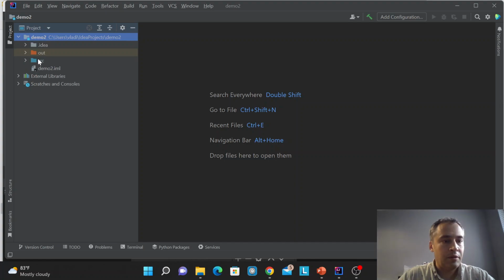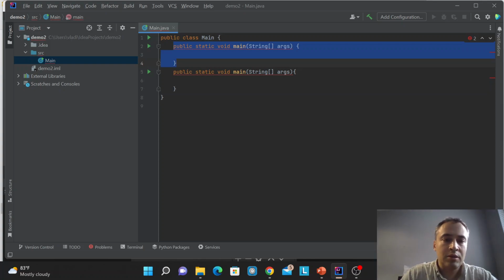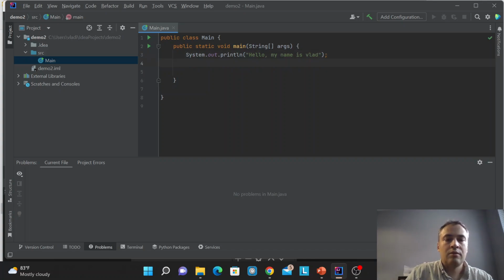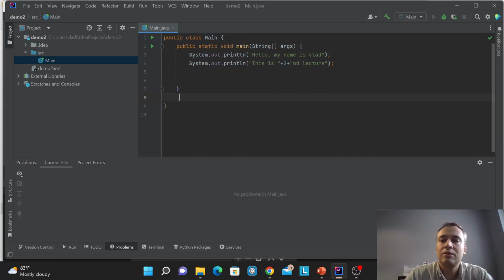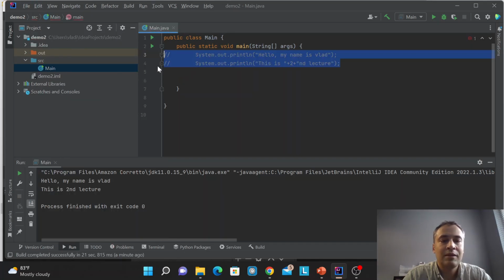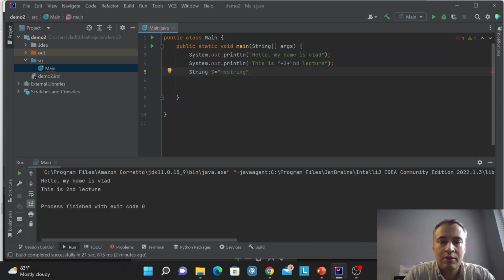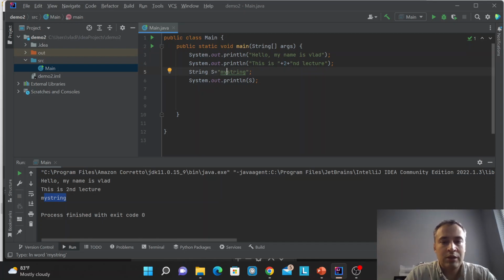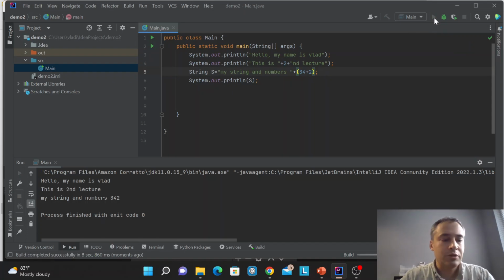Strings and Printing Statements with Intellij Idea